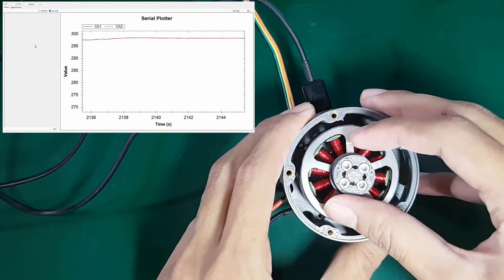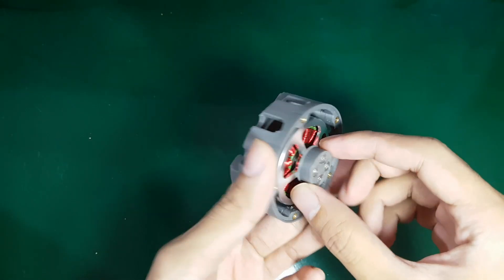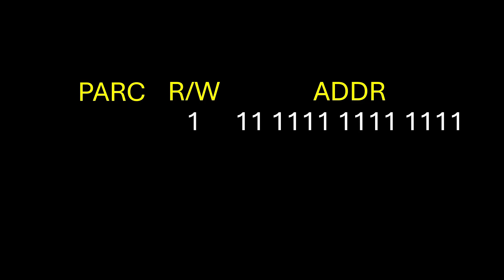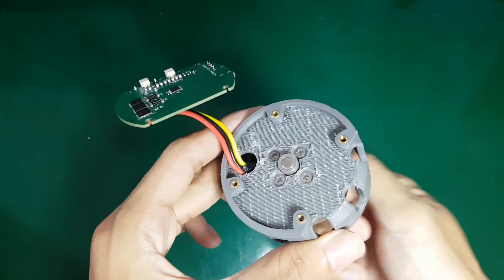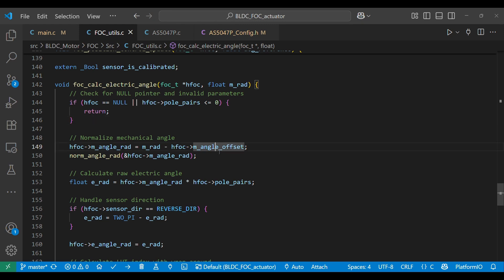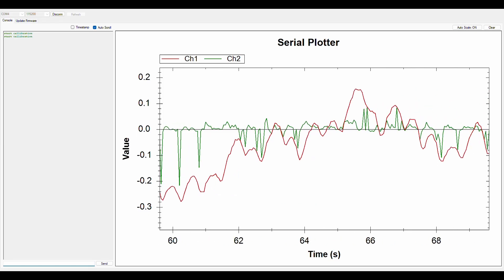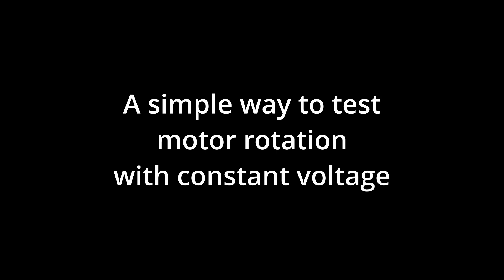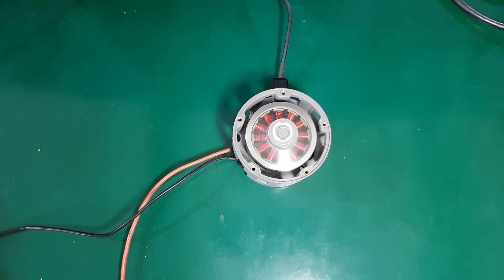The Secret to Accurate FOC: Reading Magnetic Encoders & Fixing Misalignment and Eccentricity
In this video, we’ll explore how to read magnetic encoder data, calibrate for misalignment and eccentricity, and implement it all on STM32 for Field-Oriented Control (FOC). Whether you’re building a high-performance robot, gimbal, or motor controller, these techniques will help you achieve rock-solid position and speed accuracy.

Chapters:

00:00 - 00:40 - Intro
00:41 - 01:44 - How the AS5047P works
01:45 - 02:36 - How to Read AS5047P using SPI
02:37 - 03:13 - Low-Pass Filter
03:14 - 04:32 - Misalignment Calibration
04:33 - 06:41 - Eccentricity Calibration
06:42 - 08:12 - Why is Current Control Needed?